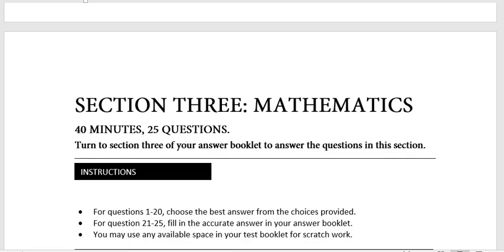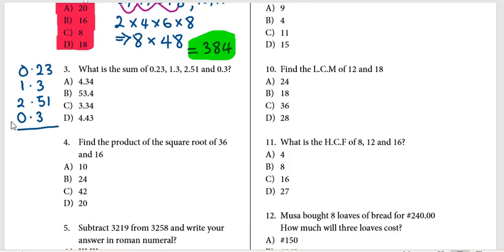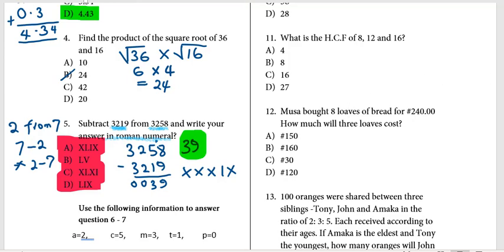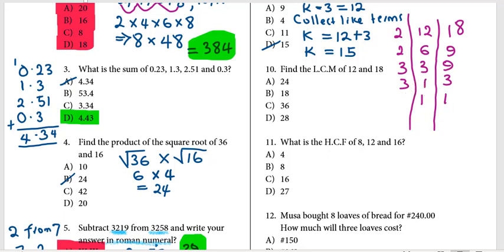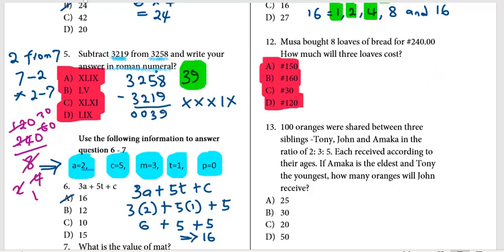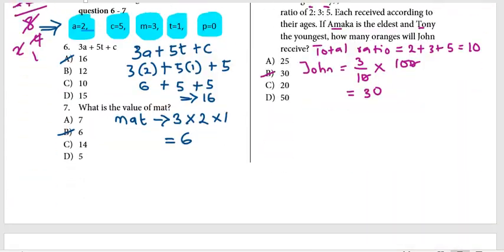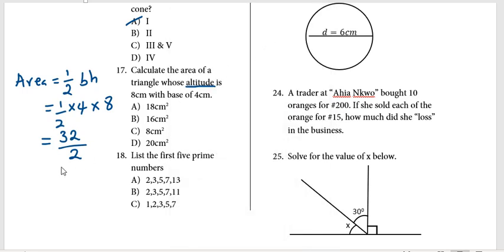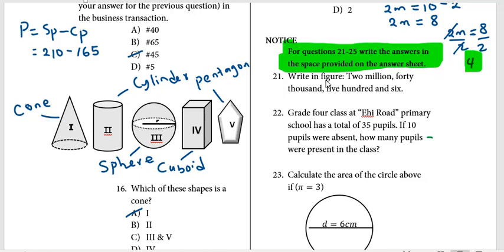Primary PAC TEST 2022 (Math)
This video explains official PAC test for Primary Math (2022).